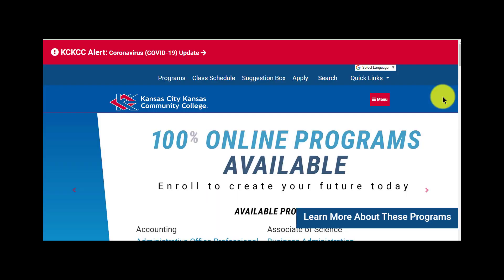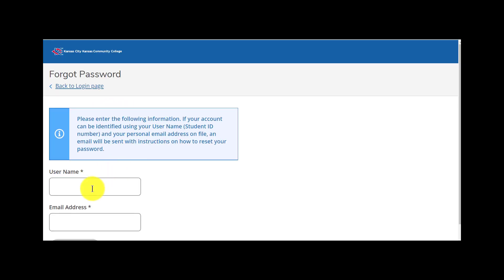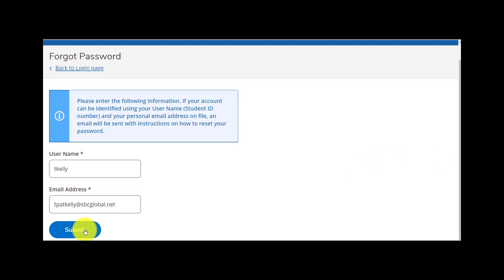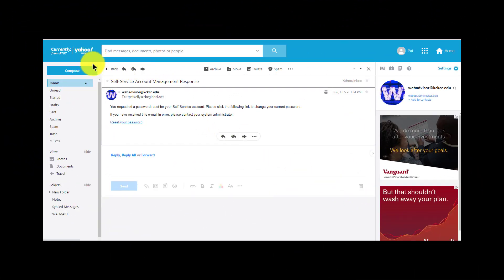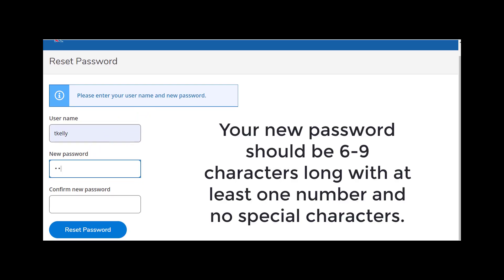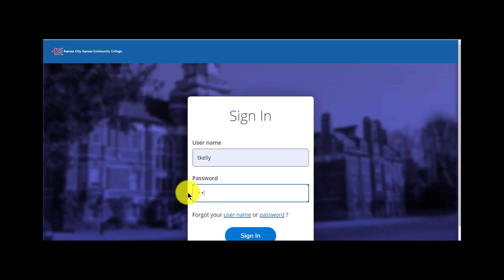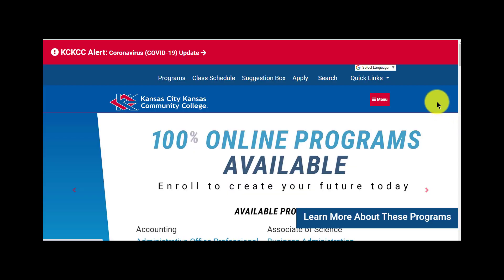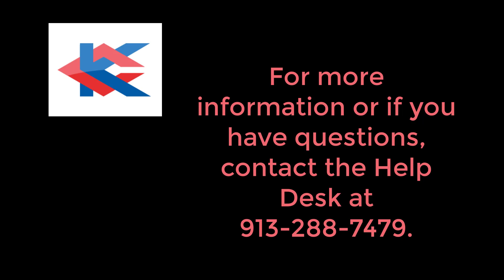New Web Advisor PW Change